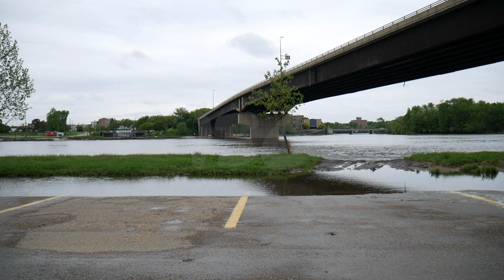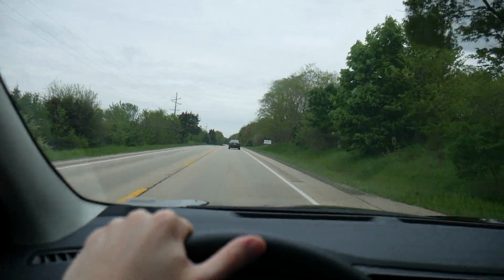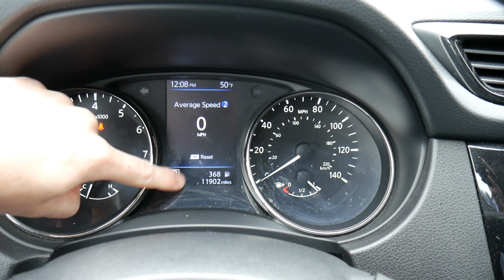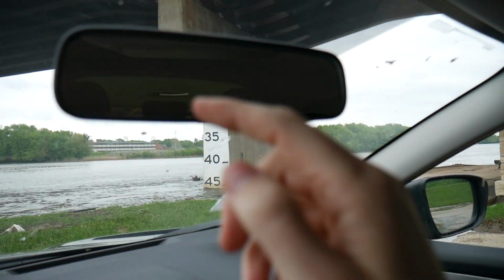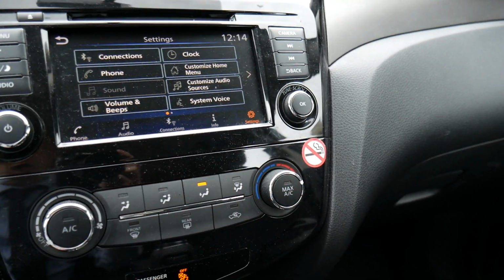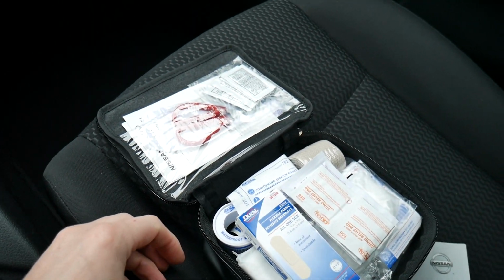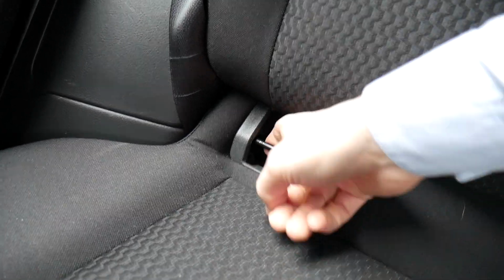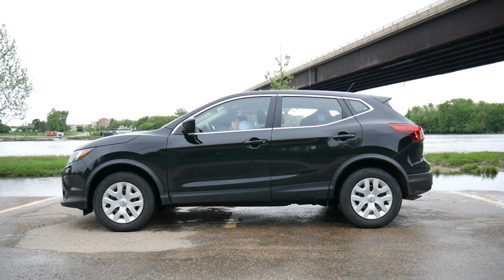2019 Nissan Rogue Sport S // review, walk around, and test drive // 100 rental cars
This is the rental car number 130 and today I'm driving the 2019 Nissan Rogue Sport S.

There's more details below, but I just wanted to quickly say ~thank you~ for watching my video.  Or just take a second and say 'Hey'.  I'd love to hear from you.  Cheers!

Like my stuff?  Each of these videos takes 4 to 5 hours to make.  It's a labor of love, but every little bit helps!  So please go visit:

THE BASICS:

Year: 2019
Make: Nissan
Model: Rogue Sport
Trim: S (the base model)

Type: subcompact SUV that seats up to 5 people.

Color: Magnetic Black Pearl (red...I'm sorry, "scarlet ember" is an extra $395)
Charcoal cloth seats
Wheels: 16 inch aluminum wheels

MSRP: $22,340 (base model)
+ For comparison, the Rogue starts at $25,020
+ The Rogue Sport is slightly smaller and has a 2.0 liter engine compared to the Rogue's 2.5 liter 4-cylinder.
+ And if you're curious, the cheapest and smallest SUV Nissan makes is the "Kicks" which retails for around $18,640

HISTORY:
+ Nissan has been making the Rogue since about 2007, but only started making the Rogue Sport in 2017.  So this is still a fairly new vehicle.

UNDER THE HOOD:

Engine: 2.0L DOHC 160-valve 4-cylinder
Transmission: Xtronic CVT (continuously variable transmission) with manual shift
Horsepower: 141 hp at 6,000 rpms
MPG City: 25
MPG Highway: 32
Combined MPG: 28

Fuel Tank Capacity: 14.5 gallons
Cost for a full tank:  Regular unleaded gas.  $3.12/gallon x 14.5 = $45.24

HANDLING:
Good.  Corners well.  Feels comfortable around long curves at high speeds.  And you don't feel the bumps in the road too severely.

ACCELERATION:
Fair.  The Rogue Sport is fairly quick, but it's not fun.  For a smaller SUV like this, I really was expecting something much quicker off the line.  But it performed fine in daily driving.  Just don't expect to be the quickest car on the road.

CABIN NOISE:
Decent.  I did have to bump up the volume on the interstate, but only by about 10%.

You read all the way to the end?  Nice!  Don't stop here.